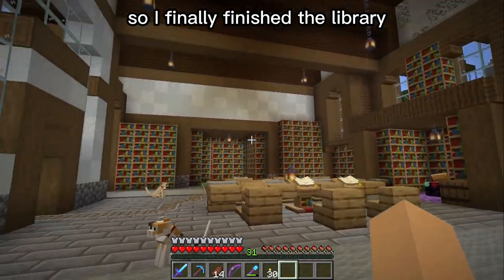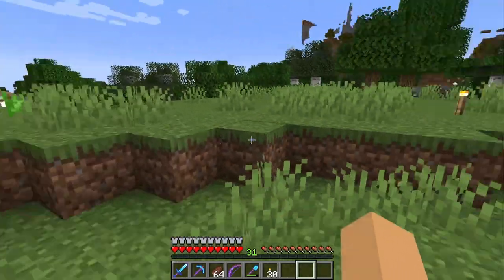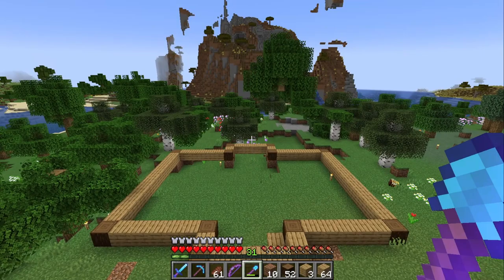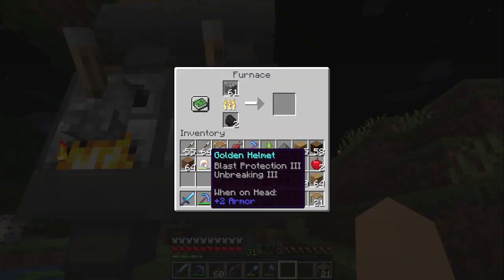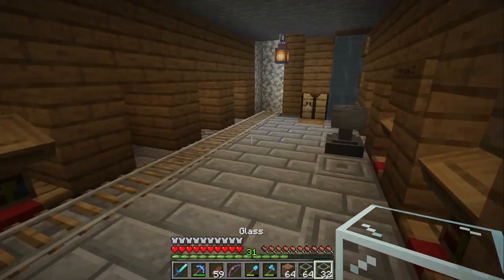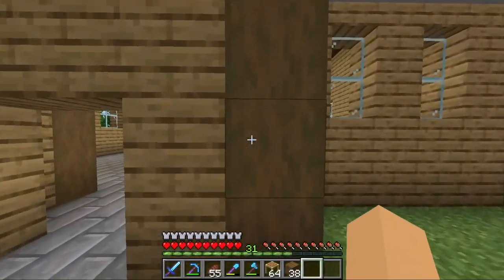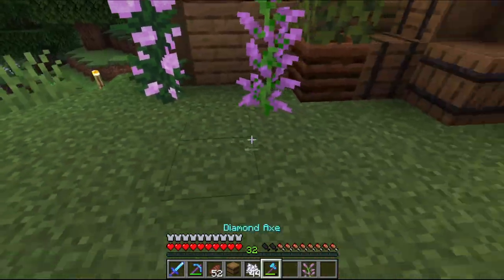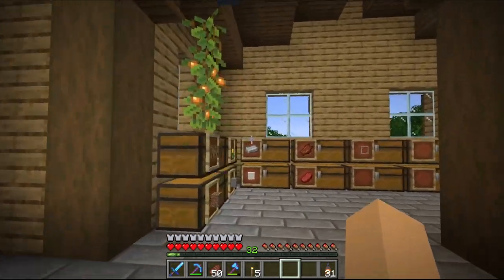I Finally fixed my Hoarding Situation!! [Minecraft 1.19]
Some people like to say I have hoarding tendencies so today I am fixing it. I built a whole house just to hold all of my items in. I tried a new editing style with this video so let me know how you like it. :D